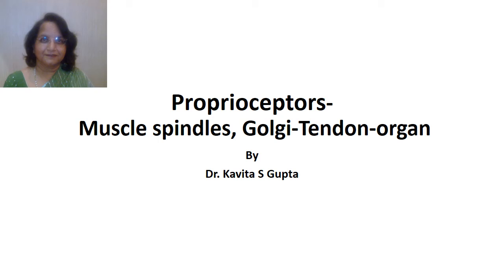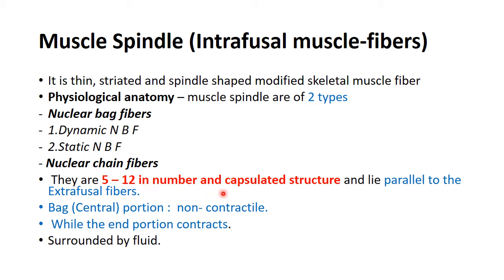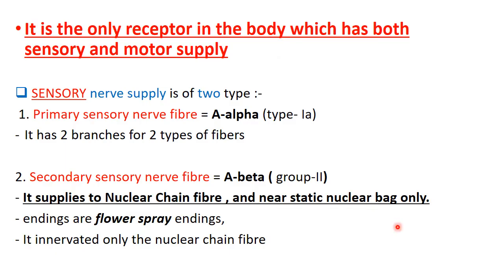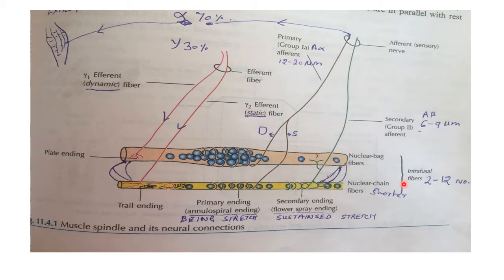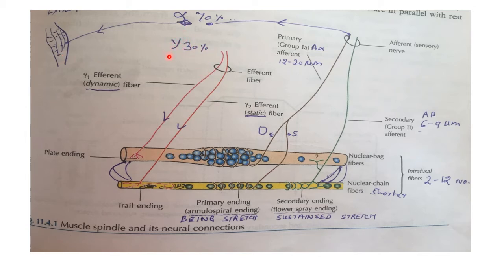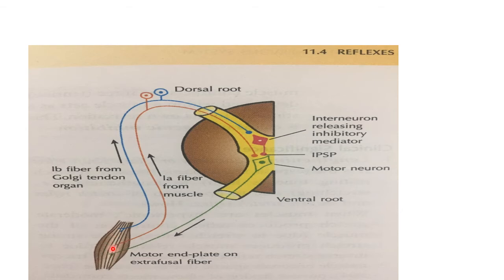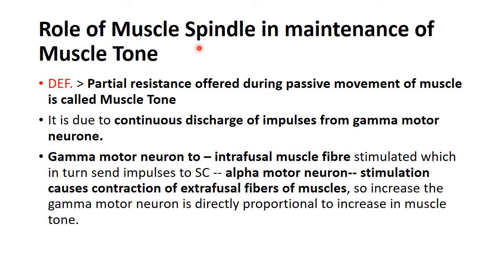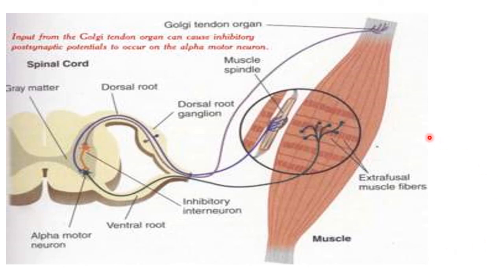Lecture on Proprioceptors (Muscle Spindle and GolgiTendon Organ) By Dr Kavita S Gupta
Proprioceptors, Stretch Reflex, Muscle Length, Muscle Tone